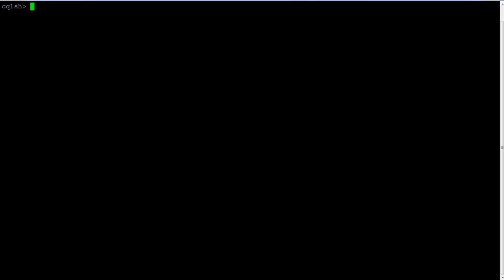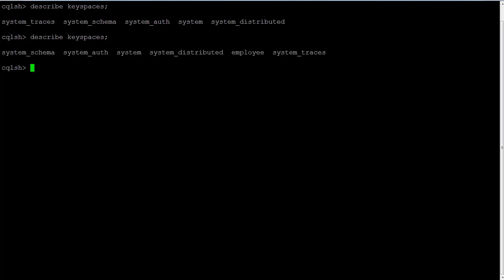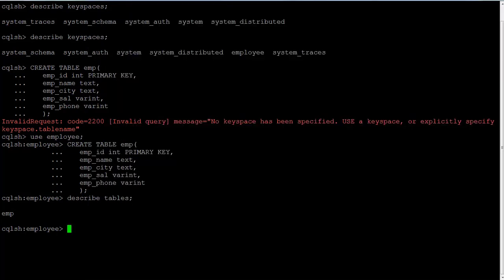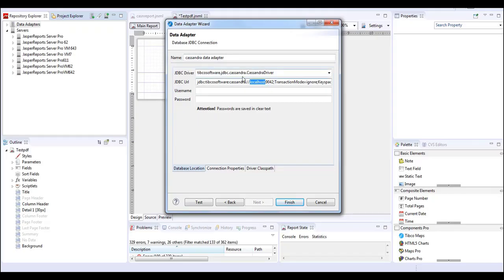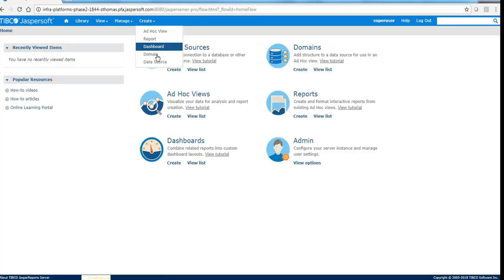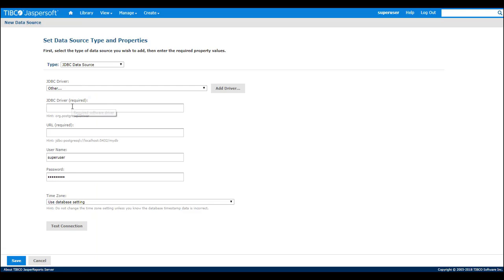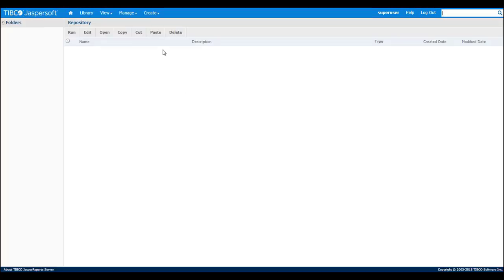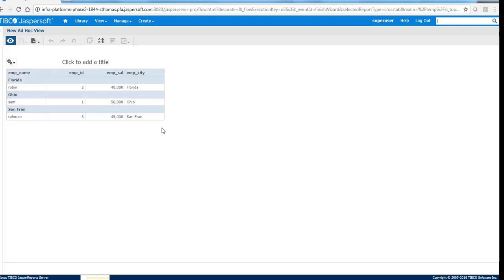TIBCO Jaspersoft: Using Cassandra as a data source in JasperReports Server and Jaspersoft Studio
The following video explains how to set up and use connections to Cassandra as data sources for reports, domains, and ad hoc views in JasperReports Server and Jaspersoft Studio.

Short Cuts:

3:30 - Connecting to Cassandra Data Sources Via Jaspersoft Studio
5:45 - Connecting to Cassandra Via JasperReports Server (this requires registration of the JDBC driver via the server UI)